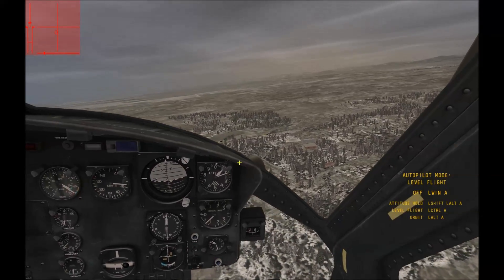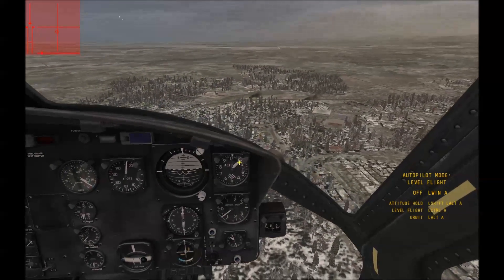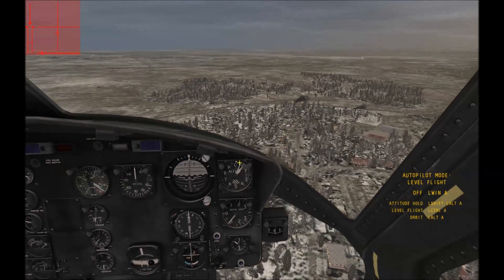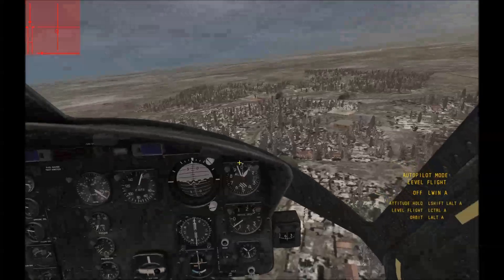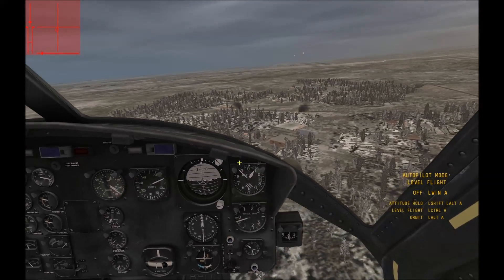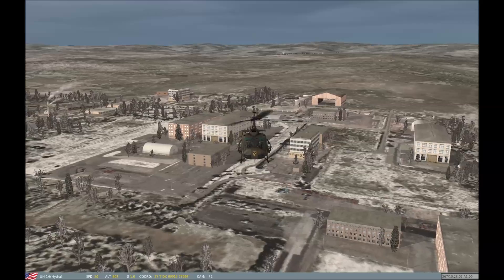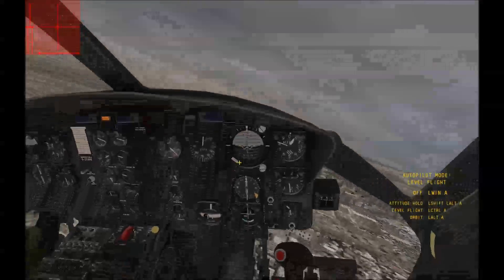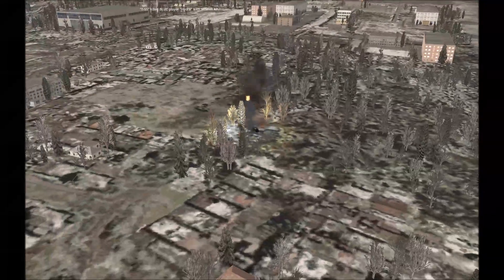DCS: UH-1H Huey - Getting shot down by a T55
I hadn't played DCS in a while, ended up wondering what "those huge fireballs are?"  Yup.  105mm tank rounds.  Spoiler: It ends poorly.

I'm running an i7 950 @ 3.5 with 6GB of DDR3 and a GTX 470 video card.

For flight controls I use the Thrustmaster Warthog HOTAS ($450ish), Saitek Pedals ($70ish on ebay) and TrackIR which is used to control the view and costs about $100. If you pick up the sim and need a joystick I recommend starting with a SatiekX52 Pro. You can get them as cheap as $50-60 on ebay.